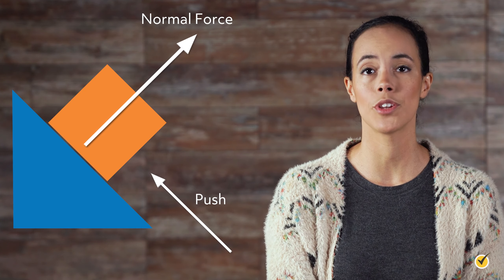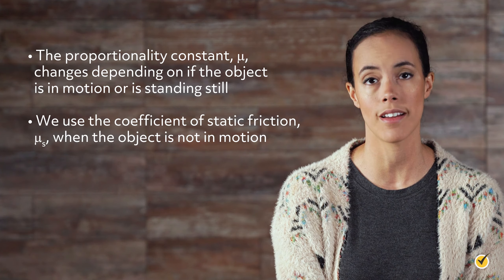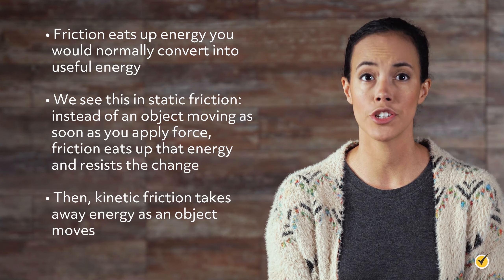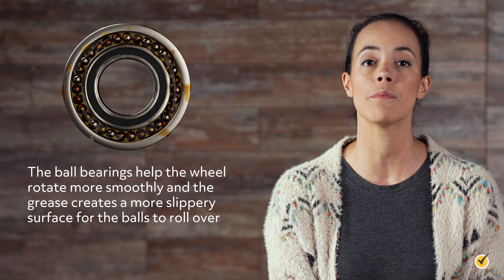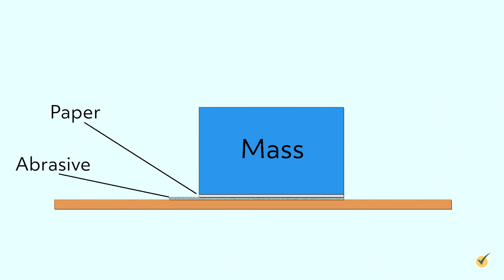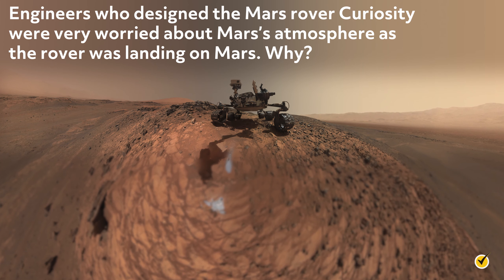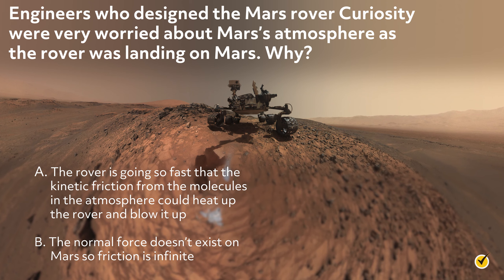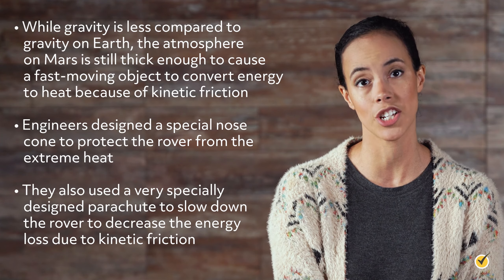Friction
Hi, and welcome to this video on friction! Friction is a type of resistance that one object encounters when moving over another object. In this video, we’ll look at the friction model and some examples of different kinds of friction.